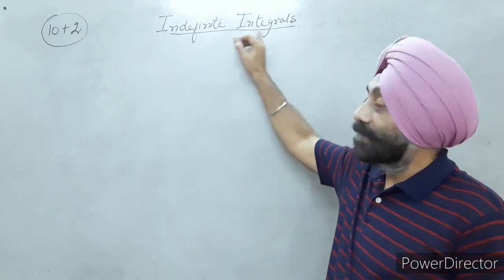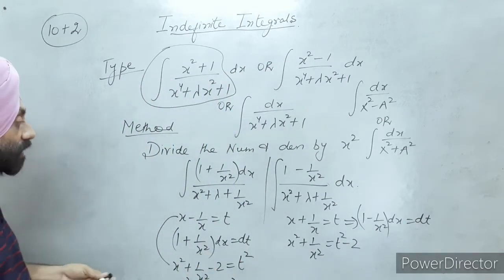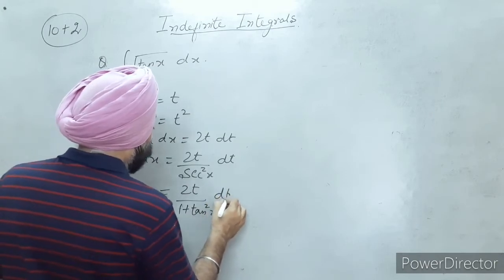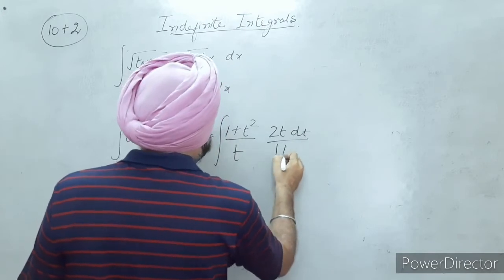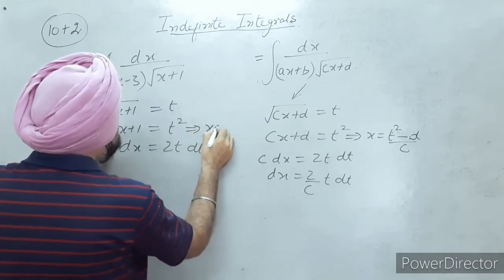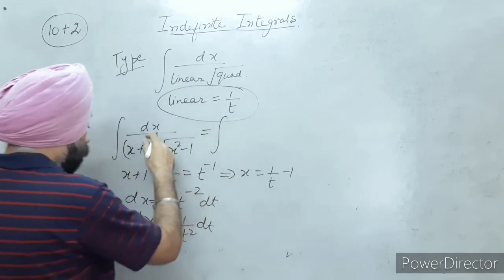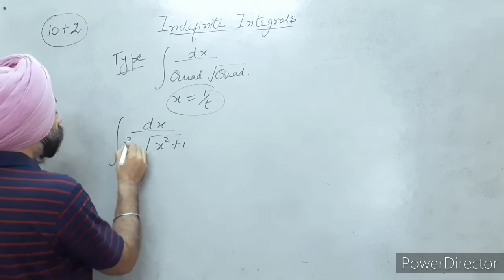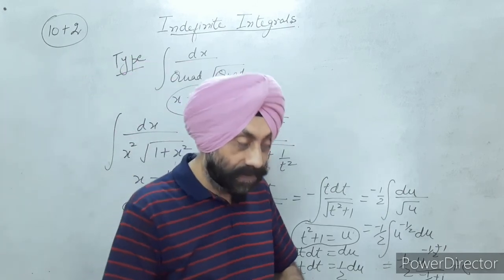Indefinite integrals 10+2 class maths